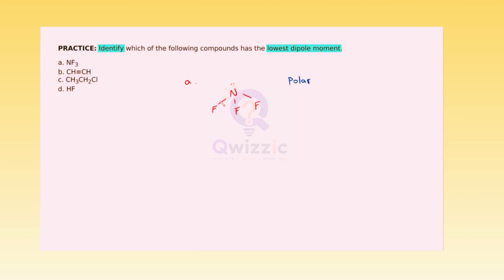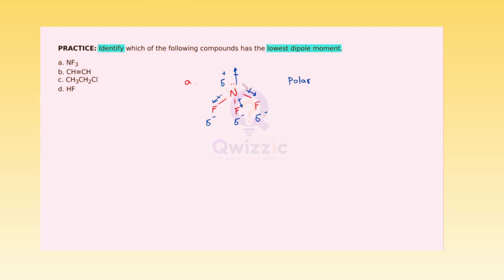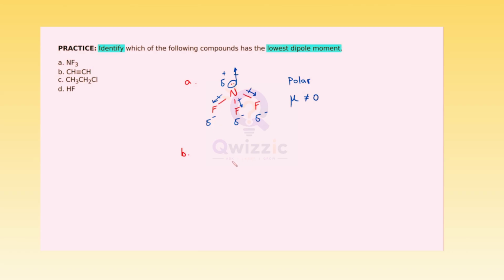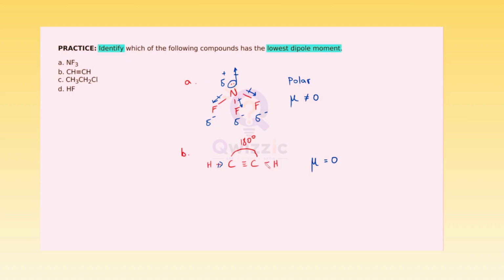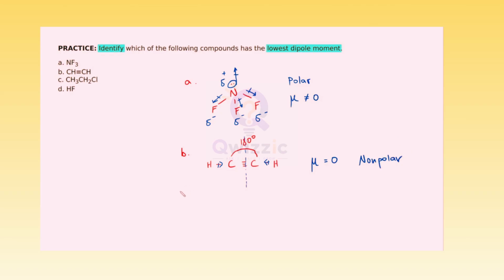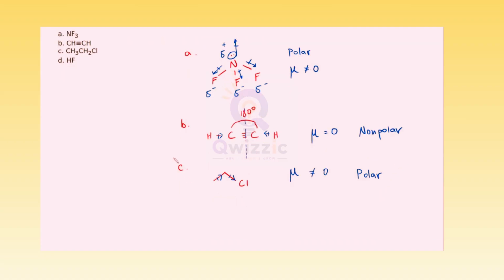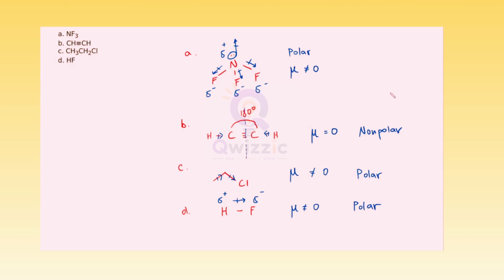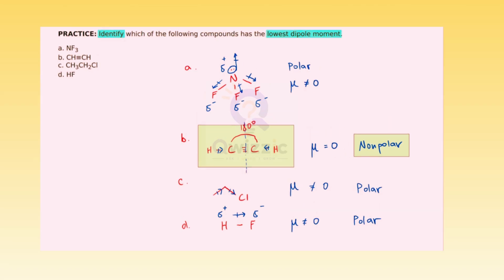Identify which of the following compounds has the lowest dipole moment. a NF 3 b. CH:CH c. CH3C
Identify which of the following compounds has the lowest dipole moment. a NF 3 b. CH:CH c. CH3CH:CI d. HF